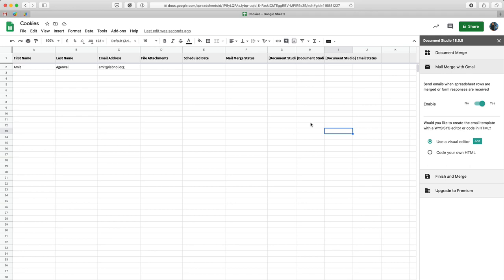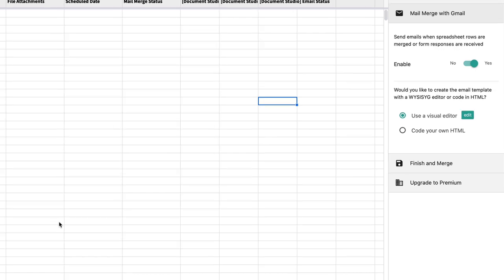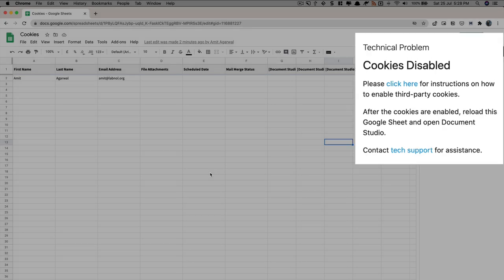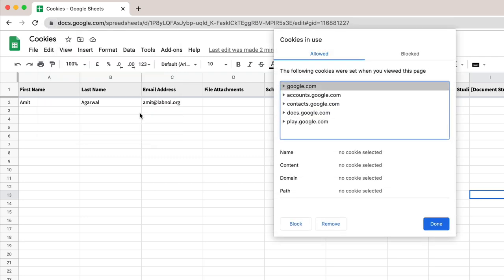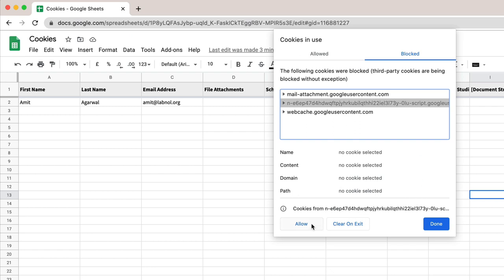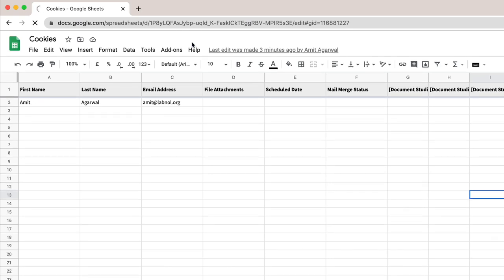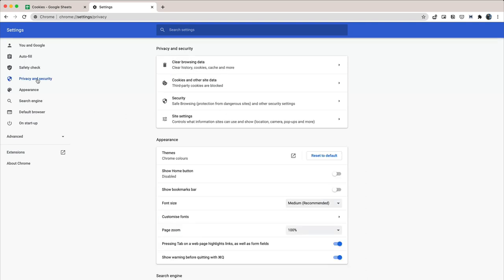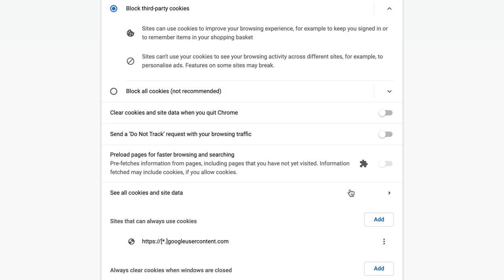Third-party Cookies in Google Chrome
Google Chrome blocks third-party cookies and that could potentially break websites and GSuite addons that rely on cookies for communication between different windows.

This tutorial describes how you can selectively unblock third-party cookies in Chrome for using Google addons inside Google Sheets, Google Forms, Docs and Slides.